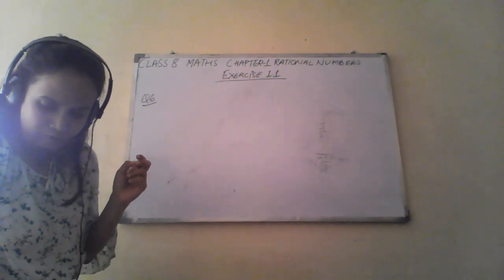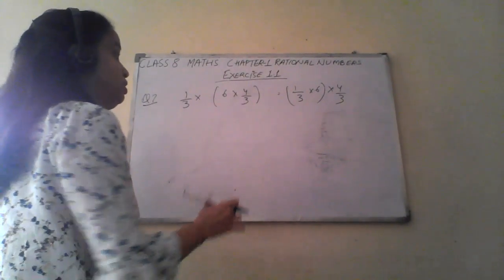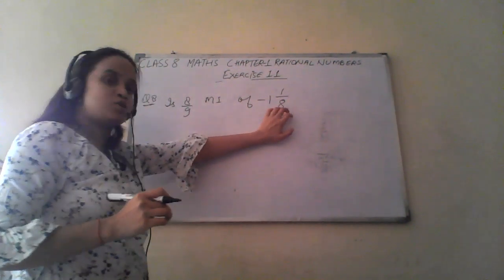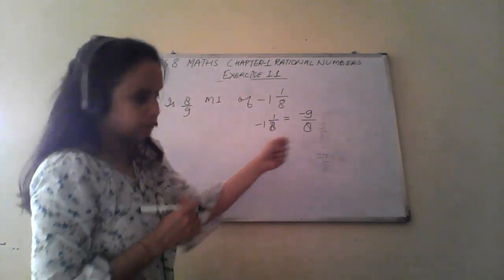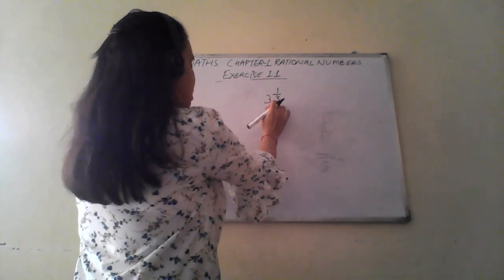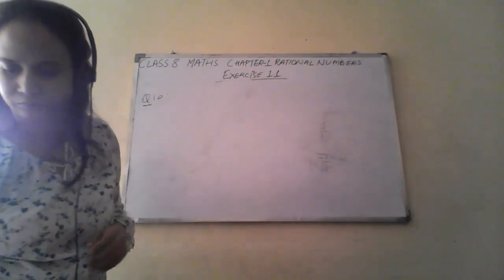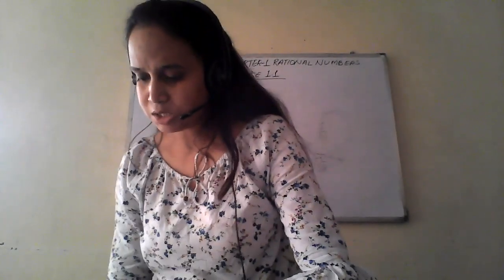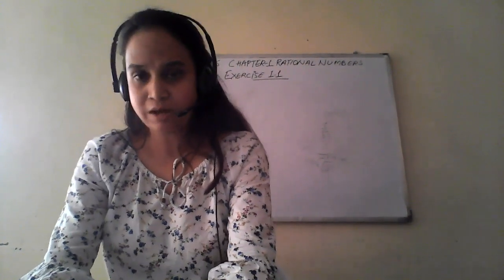CBSE 8th Maths Ch01 06c Usha Singh